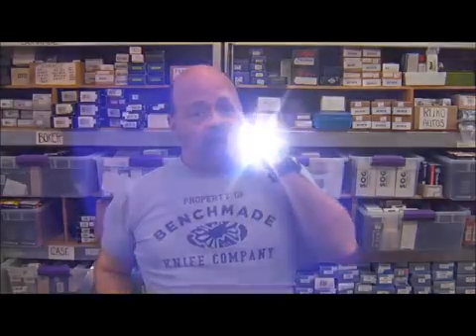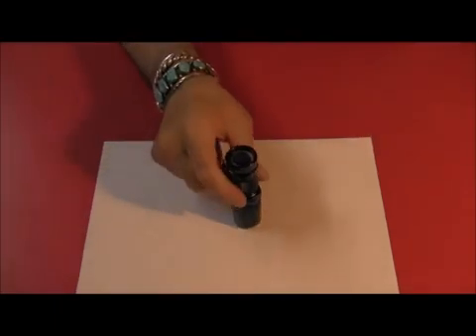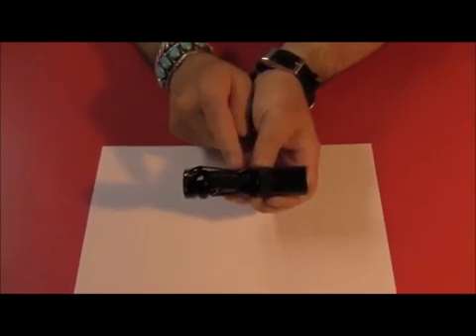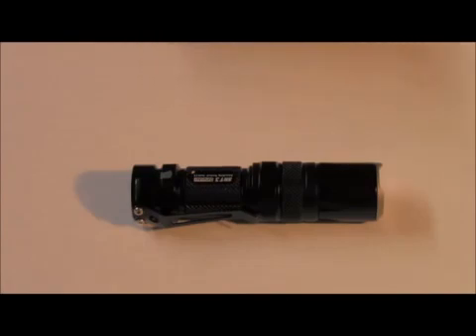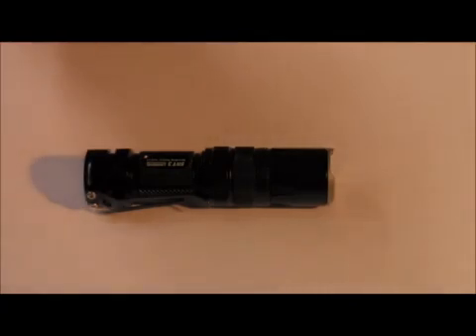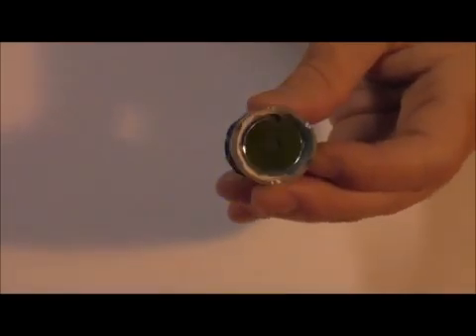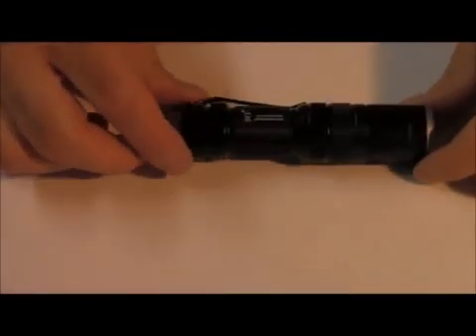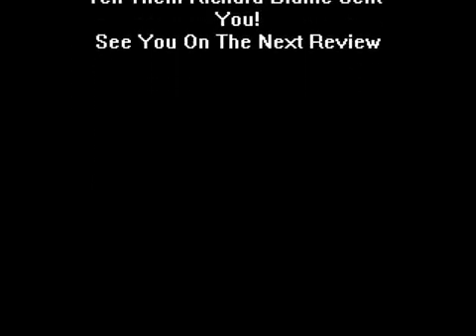Flashlight Review The Nitecore SRT3 One Of The Best Flashlights For Under $100 00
This is a full description of the Nitecore SRT-3 Defender Tactical flashlight. This little flashlight packs a big punch of tactical lighting power for sure. 6 operating modes and the latest in Cree Led technology to boot! Check this one out!

Specs:

Designed for law enforcement, self-defense and outdoor applications, the SRT3 utilizes the incredibly bright CREE XM-L2 T6 LED for a maximum output of up to 550 lumens. From the world’s first line of flashlights to feature third generation Smart Selector Ring (SSR) technology, the SRT3 allows you to easily select brightness levels smoothly and rapidly by rotating a smart selector ring. With infinite brightness adjustment from 0.1 to 550 lumens, peak beam intensity of 4500 cd and a throw distance of up to 134 meters, this light is incredibly bright yet small and compact. The high efficiency circuit board provides up to 200 hours run time on lowest output level and with s ix rapidly switchable functions to select from including unique Red and Blue tactical / signal lights, this light offers a significant amount of functionality.
Specifications

    LED: CREE XM-L2 T6
    Compatible batteries:
        Non rechargeable CR123A (3-3.7V), AA (1.2-1.5V)
        Rechargeable: RCR123/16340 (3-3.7V), 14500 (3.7V), Rechargeable AA (1.2-1.5V)
    Brightness/Runtime:
        RCR123: 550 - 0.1 Lumens: 45min - 150hr
        CR123: 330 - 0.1 Lumens: 1hr 15min - 200 hr
        AA: 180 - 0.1 Lumens: 1hr - 200 hr
    Beam Intensity/Distance:
        RCR123: 4500cd / 146 yards (134m)
        CR123: 2800cd / 115 yards (105m)
        AA: 1550cd / 86 yards (79m)
    Length: 3.9 inch (100 mm) or 4.6 inch (117 mm) with included AA extension tube
    Head diameter: 1 inch (25.4mm)
    Tube diameter: 1 inch (25.4mm)
    Weight: 2.57 ounce (73g) (without battery)